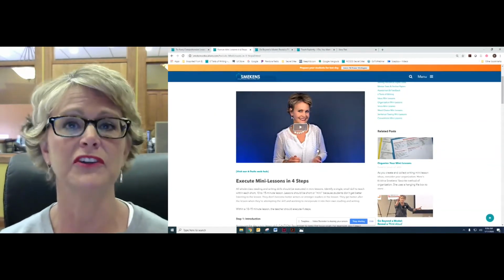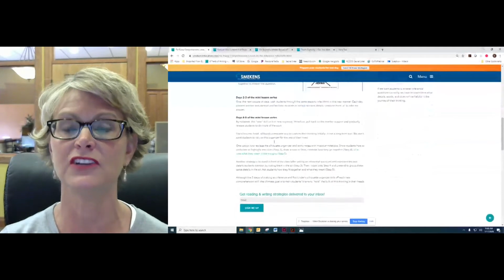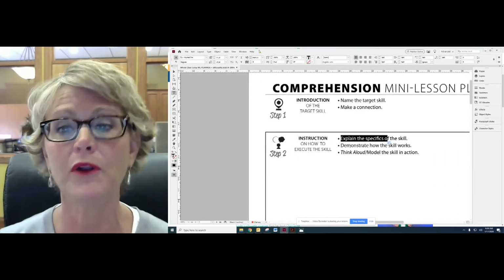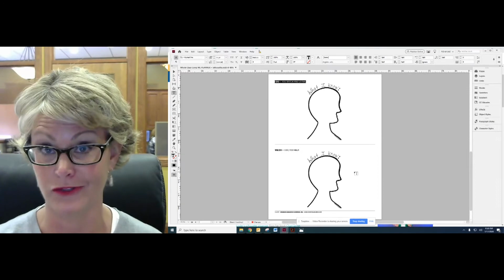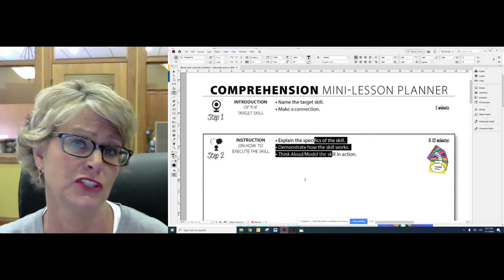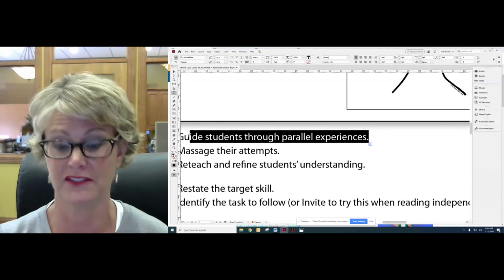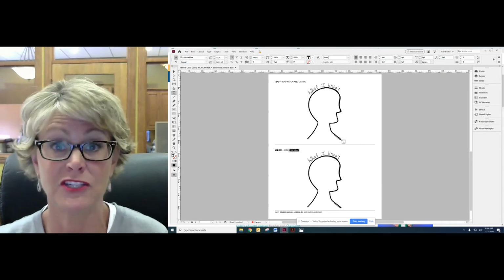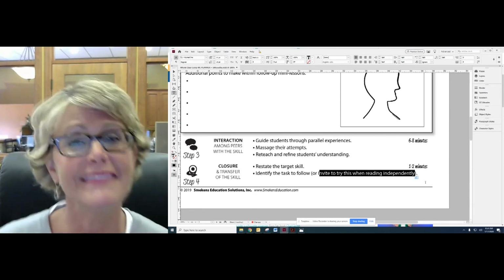How do I plan a comprehension mini-lesson?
Every reading or writing mini-lesson needs to include we teach in reading or writing needs to include the four steps of explicit instruction:

1. Introduce the skill.
2. Demonstrate the skill through teacher instruction (I do).
3. Support students as they interact with the skill (We do).
4. Close the lesson.

When planning whole-class reading comprehension lessons, my Comprehension Planner can help you to stick to this four-part process with fidelity.

Incorporate Inference
When executing the four steps of instruction on any comprehension standard, it is important to remember that they all require inferring. Thus, each whole-class comprehension lesson should be tied to Roz Linder’s Silhouette Head.

Step 1: Introduce the Skill
Start the week's mini-lesson by introducing the specific target skill using the accurate academic vocabulary term (e.g., We are going to learn how to infer a character's perspective.). Keep the skill “mini” by making sure it’s short and focused. Incorporate the Silhouette Head as a focal point for the first several days, introducing the same target comprehension skill throughout the week.

Step 2: Demonstrate the skill through instruction
After naming the skill, explain the specifics of the skill by YOU (the teacher) doing the work. YOU execute a Think Aloud while reading a passage (Reading Voice) and putting details together (Thinking Voice). For students, this is the I Do, You Watch & Listen portion of the mini-lesson.

To help you plan and present the I do, consider using Think Aloud cards, a 16-card deck of "I" Statements (e.g., I'm wondering if... But then I... This makes me think that...). Holding the cards up while you're talking reminds students that Step 2 is YOUR show.

It is crucial that you plan out this portion of the mini-lesson. If you attempt to wing it, the mini-lesson will likely go long or you will start asking questions of the class. When this happens, the “I Do” bleeds over into Step 3 (We do) prematurely. Step 2 is all about teaching the thinking.

Plan out your Think Aloud
Note that the Comprehension Planner has two pages. The top of the second page includes a space to identify the text details that lead to the answer. Slowing down and reflecting on your process allows you then to show students explicitly how you made the inference.

Keep in mind that the entire four-step mini-lesson process is to be only 15-20 minutes. There will be facets of the skill that the students need to know that you will NOT reveal during the initial lesson. The key is to break up this skill into a multi-day series to keep it from getting too long and too in-depth on the first day.

Step 3: Foster interaction—We Do
On the back side of the Comprehension Planner, plan how to guide the students through a parallel experience by doing the exact same type of thinking with a different text, excerpt, passage, etc. Make sure to point out all of the key points you demonstrated in Step 2—but this time, invite the students to help you do the work.

Treat the We Do with the same attention that you gave the I do. Expect to guide students' Thinking Voices. Although you will give students time to Turn & Talk, anticipate that you will do most of the work because they are still in the early learning stages of the skill. Redefine We do to mean I do another one; you help.

Step 4: Closure—Wrap it up

After the 7 or 8 minutes in Step 2 and the 7 or 8 minutes in Step 3, Step 4 needs to close the lesson quickly. Reiterate the comprehension skill that will be the focus for the week. Secondary teachers may lead students into working on a task related to the new skill. But, for most elementary teachers, end with an invitation to think like this during classroom library or when reading independently.